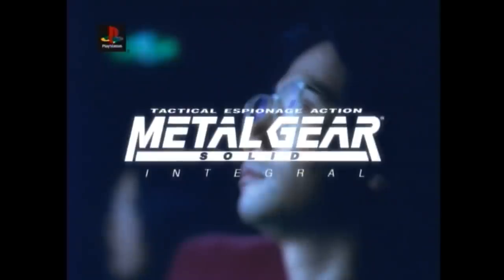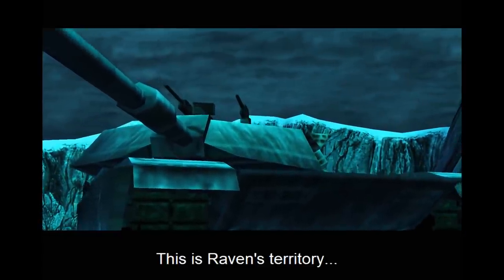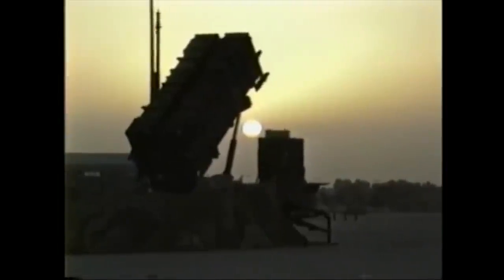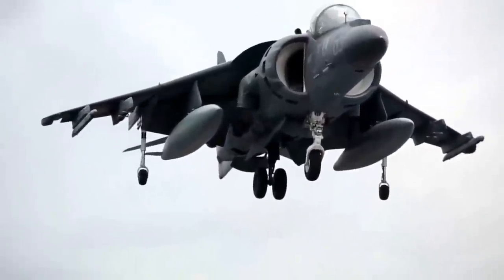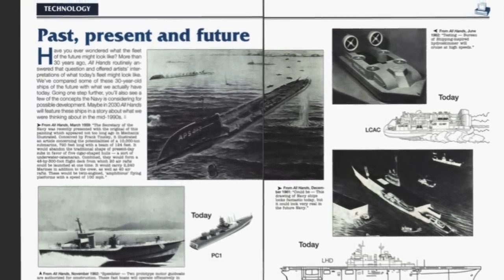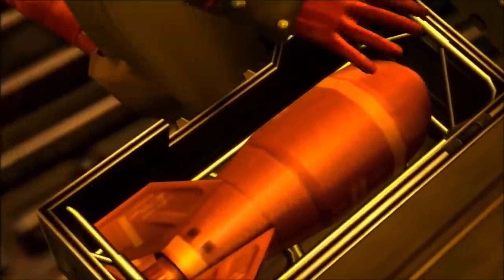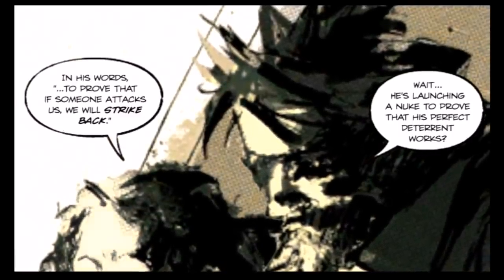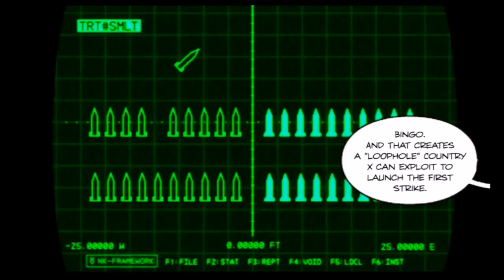Real Gear vs. Metal Gear Solid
Hideo Kojima's Metal Gear Solid is full of science-fiction elements derived from comics, anime, and movies. But how much of its gear - that is, its weapons, vehicles, mechs, and military technology - are based on the real world? In this brief video, we look at just a few of the ones that are.

Ever wonder about the Ohio-Class Nuclear Submarine, the Hind D, and whether there really exist such quintessentially MGS projects like military-grade bipedal robots and exoskeletons? Find out about all this real life 'gear' and more, here!

"The Metal Gear franchise follows the story of protagonist Solid Snake as he tries to rid the world of Metal Gears and atone for his sins. The Metal Gear series is well-known for its elaborate, complex plot-lines and large amount of cutscenes. The majority of games in the franchise fall under the Metal Gear Solid series. Another sub-series is the Metal Gear Acid series."